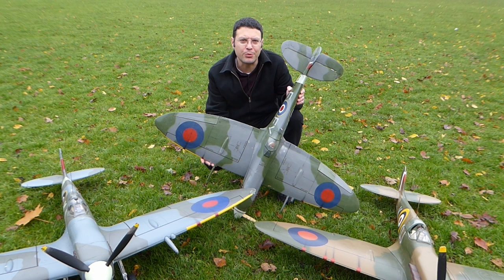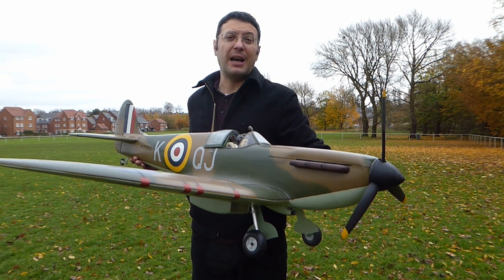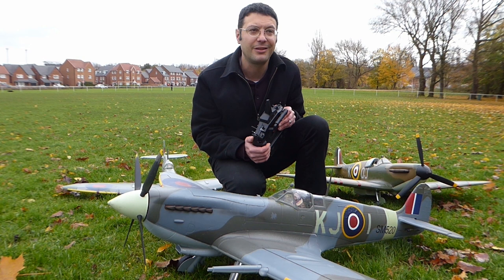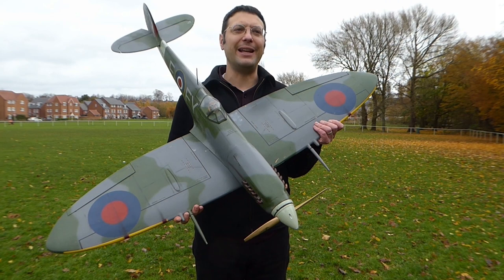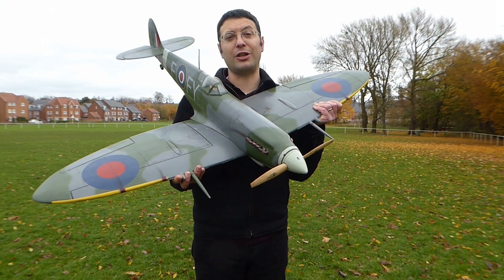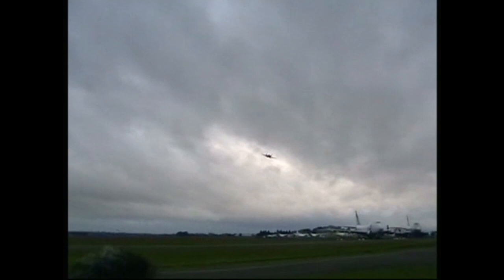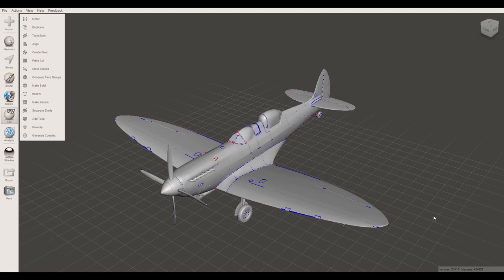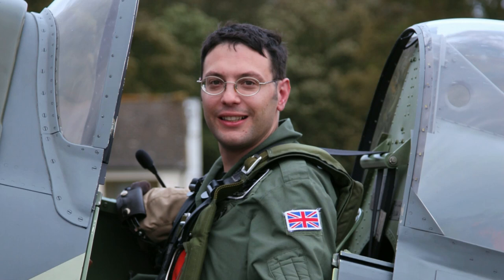Scratch Built RC Spitfire TR9 - Part 1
Building completely from scratch ! A radio controlled (RC) 2 seat Spitfire MkTR9.  In this video we launch the project, and take a closer look at the proposed design.

We take an in-depth look at 3 other RC Spitfires, and lay out the features of the new build project, involving; 3D printing, composite moulding, laser cutting and traditional building techniques.

Links;